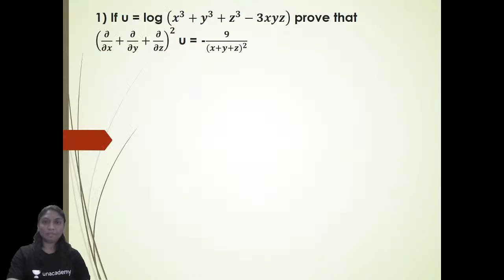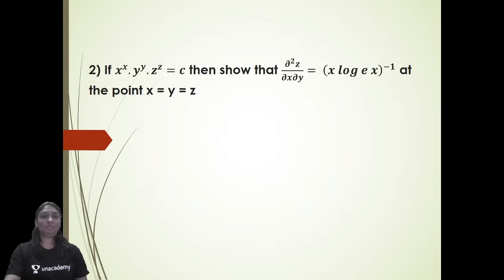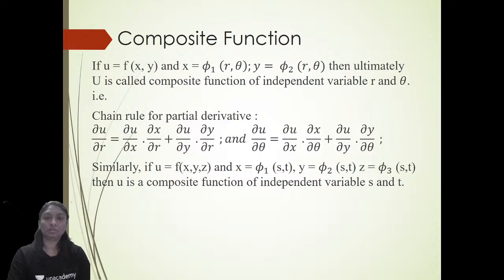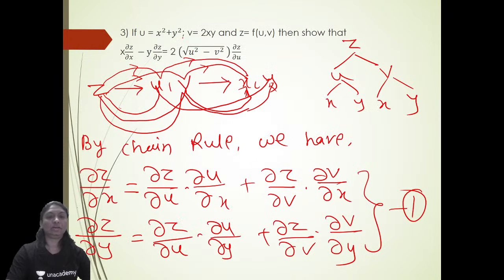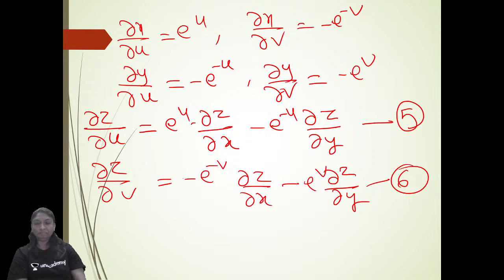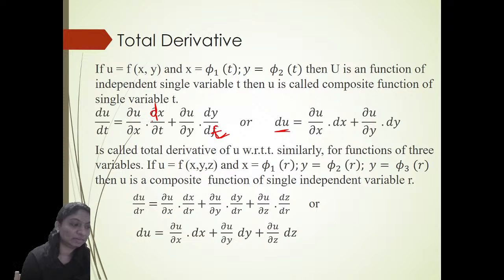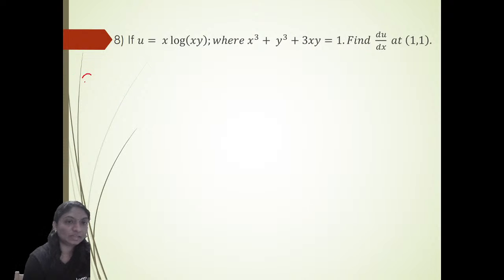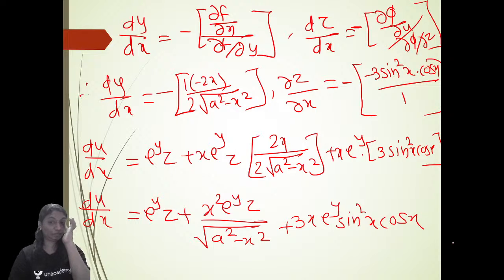Partial Derivatives | Total Derivatives, Implicit Functions | Dhanashree Mam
Hello Learners, Compete, Crack, & Conquer with Unacademy GATE Combat. Download the Unacademy Learner App, Go to the Test Section and Enroll for FREE !! Hurry up !! Get ready for the competition.
to Unacademy Engineering Foundation Channel, your one-stop solution to get your basics right for GATE and ESE preparation. India’s top educators will be teaching you daily on this channel.

1. One Subscription, Unlimited Access
2. Learn from your favourite teacher
3. Real-time interaction with a teacher
4. You can ask doubts in the live class
5. Limited students
6. Download the videos & watch offline